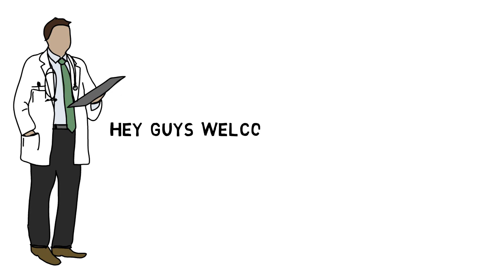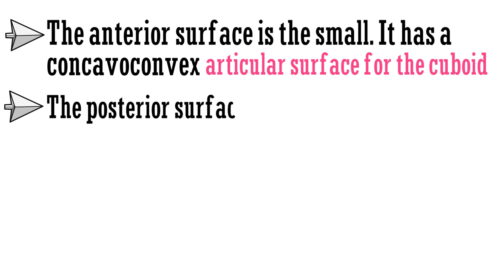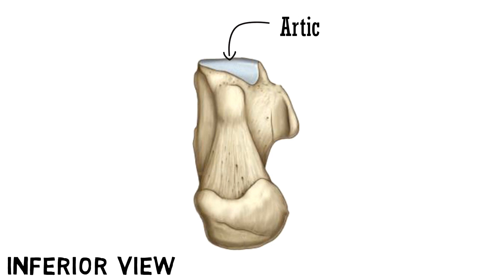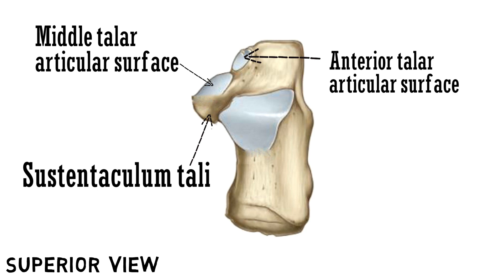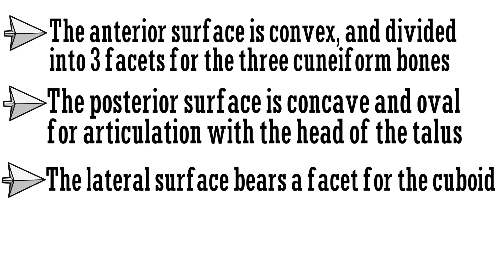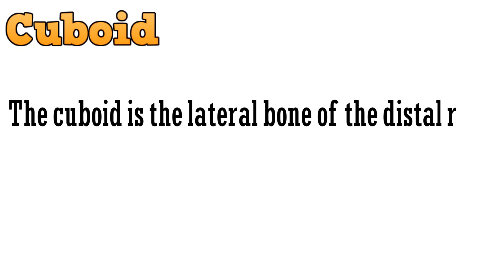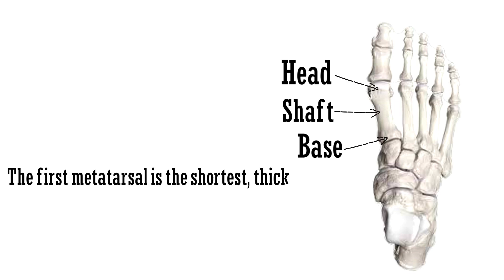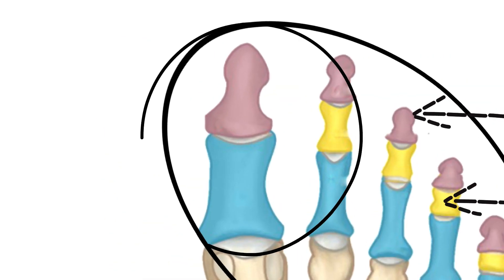Foot bones anatomy | Simplified Human Anatomy ! (Part 2)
About this Video:- This video contains the anatomy of the bones in the foot. This is Part 2 of the anatomy of bones in the foot.

Queries Solved :-
1) bones of the foot
2) bones of the foot anatomy
3) bones of the foot mnemonic
4) foot bones anatomy
5) medial cuneiform
6) foot bones mnemonic
7) metatarsal bones anatomy
8) phalanges anatomy
9) intermediate cuneiform
10) simplified human anatomy
11) anatomy and physiology
12) ankle anatomy
13) memorize tarsal bones of the foot